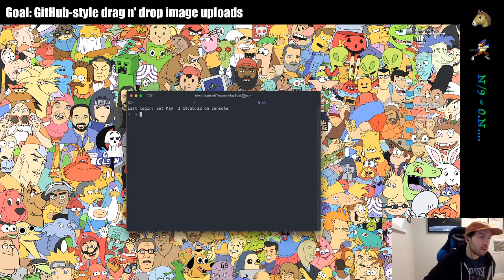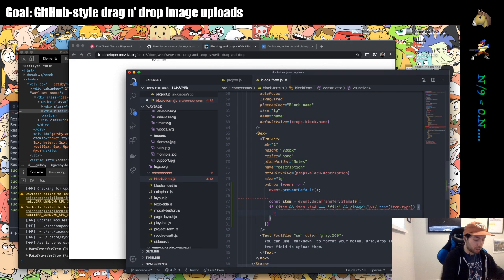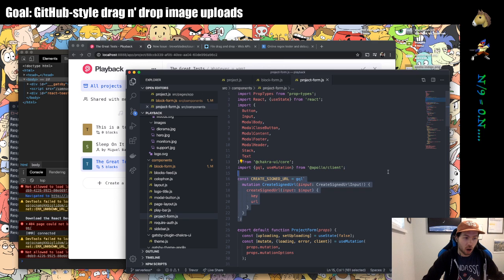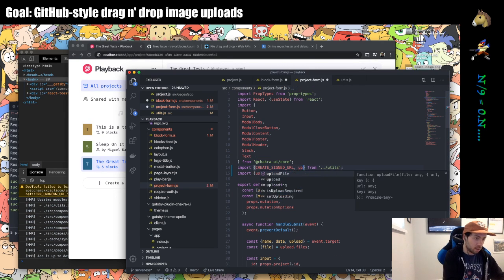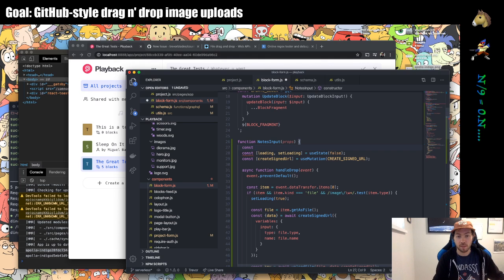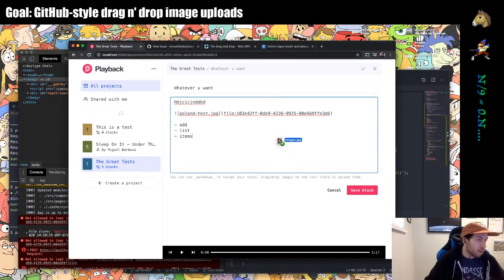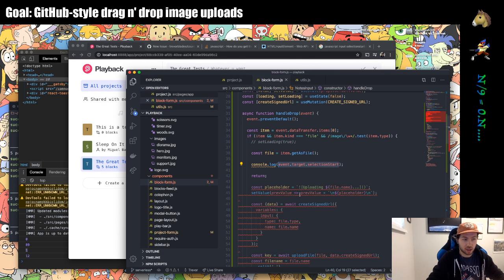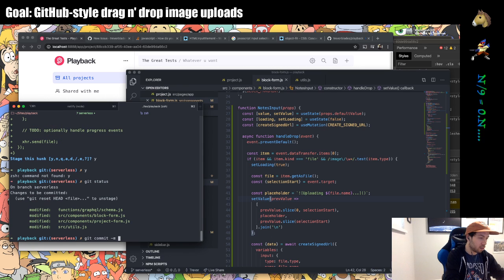Highlight: GitHub-like image uploads